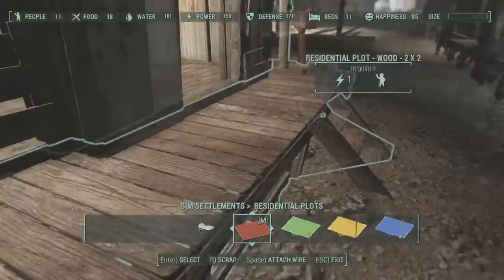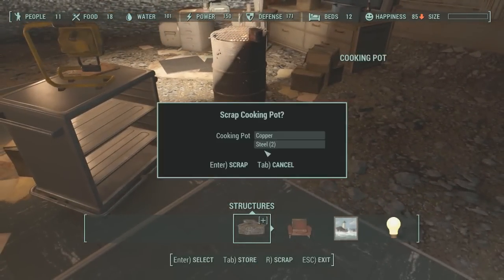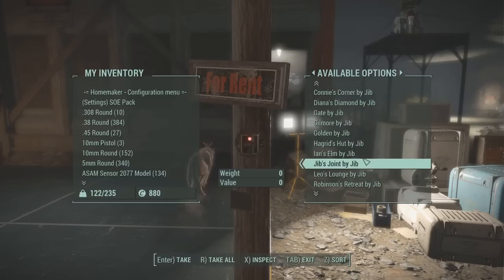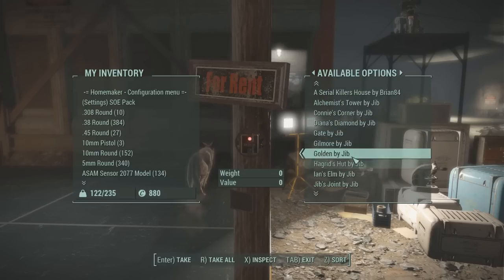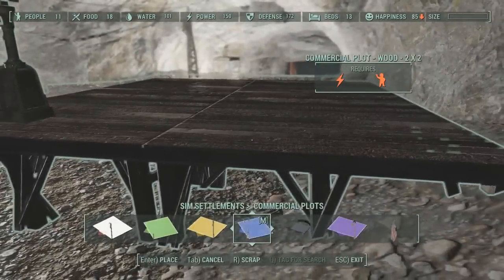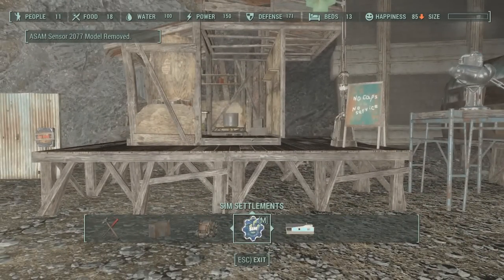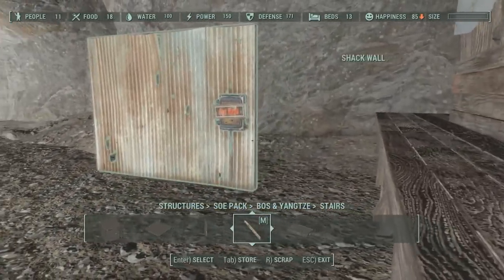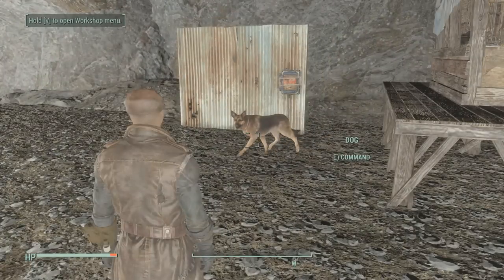A New Leader! // Fallout 4: Sim Settlements + Expansions [Modded] // S5 Ep.8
==MOD LIST==
Note: These are not listed in order. LOOT was used to create a functional load order.

- All Settlements Extended - All the Settlements but bigger
- Another Life
- Armor and Weapons Keyword Community Resource (AWKCR)
- Armorsmith Extended
- B84s - Sim Settlements - Themed Residentials Pack
- Better Settlers
- DYNAVISION
- Eli's Armour Compendium
- Homemaker
- HUDFramework
- Immersive Settlers
- Increased Build Limit Enhanced 4K
- Increased Settler Population
- Insignificant Object Remover
- Longer Power Lines
- MOAR Turrets
- PCDug's Build a Wall
- Place Everywhere
- Ponytail Hairstyles by Azar
- Scrap Everything
- Settlement Menu Manager
- Settlement Objects Expansion Pack
- Sim Settlements - Altairp's Animal Farm
- Sim Settlements - Jib's Residential AddOn Pack
- Sim Settlements - Industrial City
- Sim Settlements - Ruined Homes and Gardens Add-on
- Sim Settlements - Sim Settlements
- Sim Settlements AddOn Pack - Brae's Defences
- Sim Settlements - Wasteland Ventures
- Sim Settlements - Scrappers
- Sim Settlements: Industrial Revolution
- Sim Settlements: Rise of the Commonwealth
- Sim Settlements AddOn Pack JtBryant's SimTowers
- Sim Settlements AddOn Pack JtBryant's Utilities
- Sim Settlements AddOn Junk Town
- Sim Settlements AddOn SimHomestead
- Snappable Junk Fences - Better Junk Fences
- Trailer Park Dreams - Sim Settlements Addon

Listen, if you need more meta then this is where you'll find me: